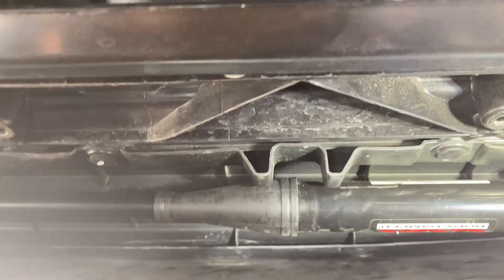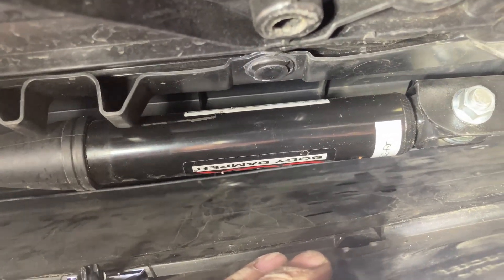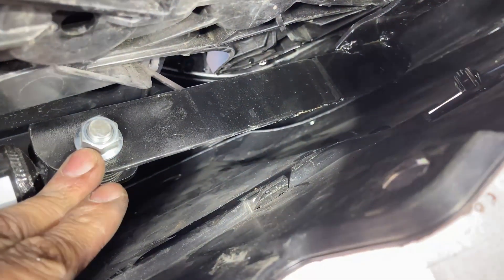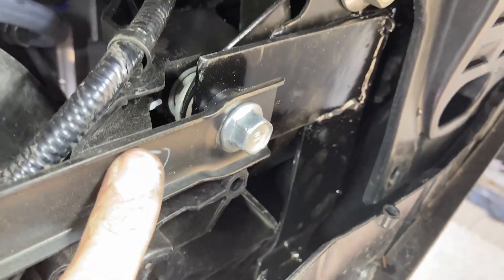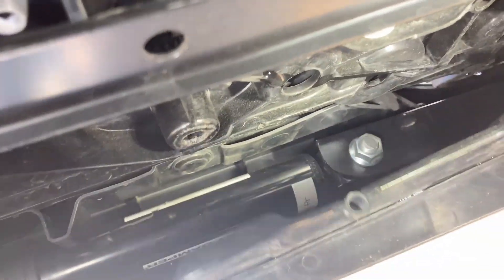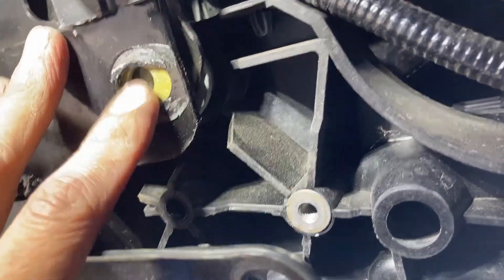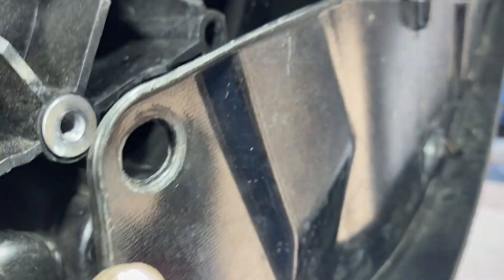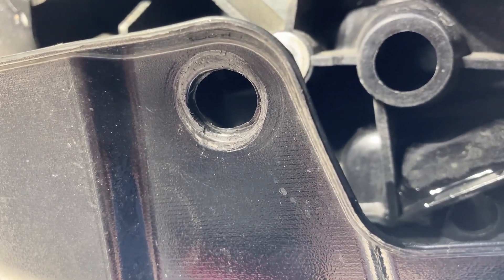Installed Cox Body Damper on Honda FK7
Where I mounted the Cox Body Damper to the front of my FK7.